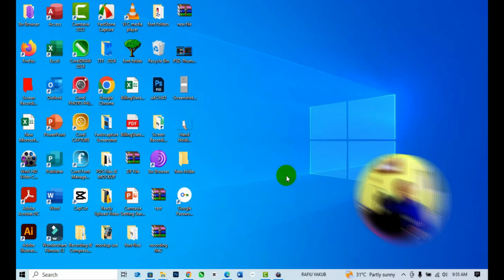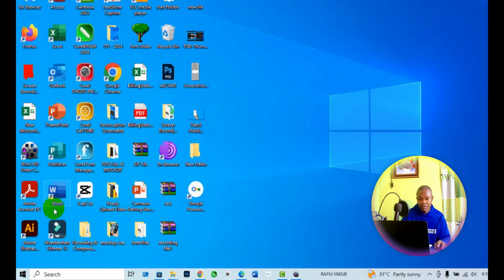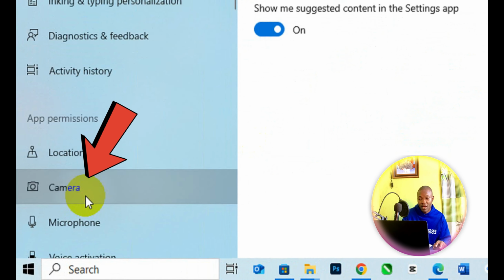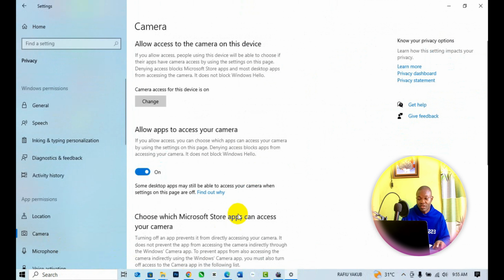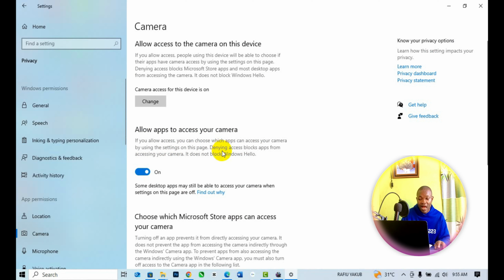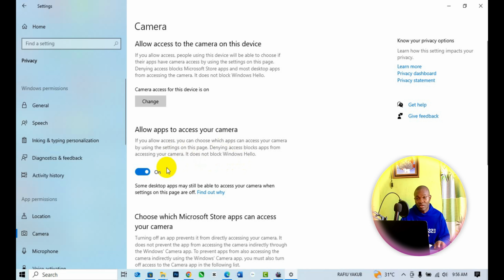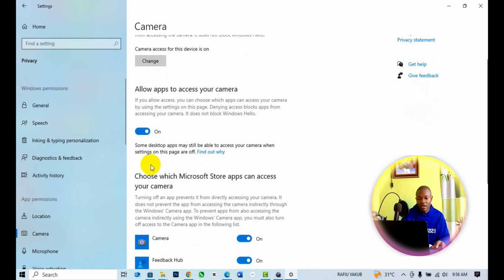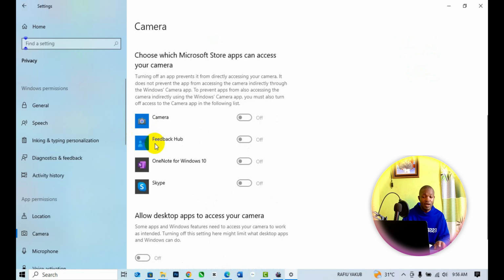🔒 How to Stop Microsoft from Accessing Your Windows PC Webcam 🖥️📸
Concerned about your privacy and want to manage which apps, including Microsoft services, can access your Windows PC webcam? In this step-by-step guide, we’ll show you how to stop Microsoft or any other app from accessing your webcam to ensure your privacy and security. Protect your device with these simple yet effective settings! 🚀

🔒 What You'll Learn:
1. Why Manage Webcam Access? Understand the importance of controlling webcam permissions to prevent unauthorized access and safeguard your privacy.
2. Accessing Windows Privacy Settings: Learn how to navigate to the privacy settings where you can manage camera access for apps and services.
3. Disabling Webcam Access for Microsoft and Other Apps: Follow our detailed instructions to turn off camera permissions for individual apps or block access globally.
4. Using Camera Privacy Controls: Discover advanced privacy settings to customize webcam access based on your preferences.
5. Troubleshooting Webcam Issues: Get solutions for common problems such as apps still accessing the camera after disabling permissions.

🛠️ Tools & Resources:
- Windows Privacy Settings Walkthrough: A detailed guide to accessing and managing webcam permissions.
- Pro Tips for Privacy: Learn additional tips for securing your PC and minimizing potential vulnerabilities.
- Advanced Privacy Features: Explore features like Device Manager and third-party privacy tools for added control.

📲 Why It Matters:
- Prevent unauthorized access to your webcam by apps or services.
- Safeguard sensitive information and maintain control over your device’s camera.
- Enhance your overall online and device privacy.

Don’t miss out on our latest Windows privacy tips, tech tutorials, and security guides!

📩 Feedback & Questions:
Have you adjusted your webcam settings on Windows? Share your experience or ask questions in the comments below—we’re here to help!